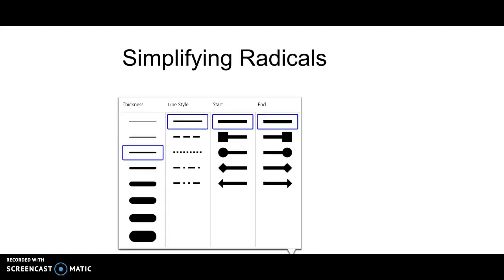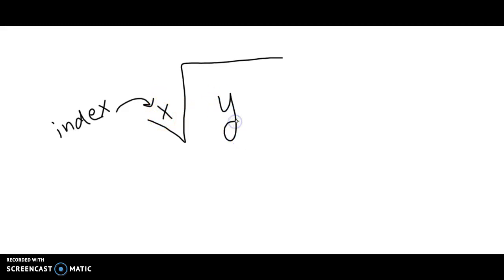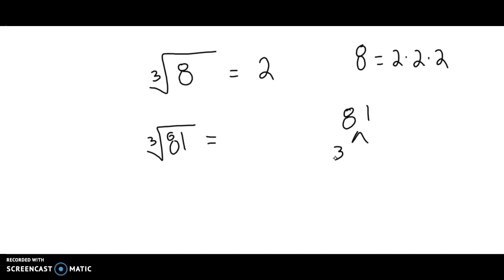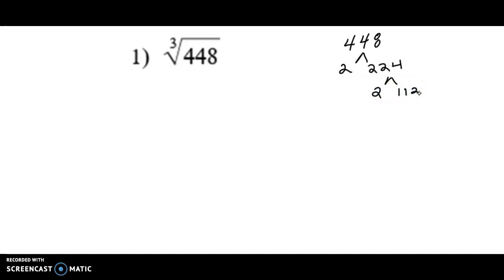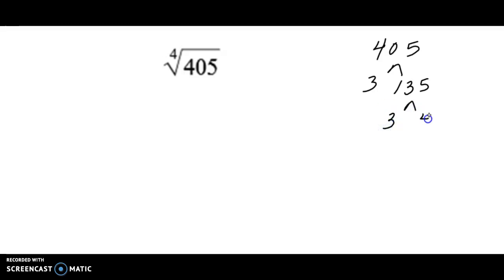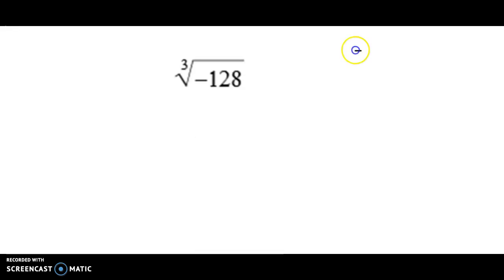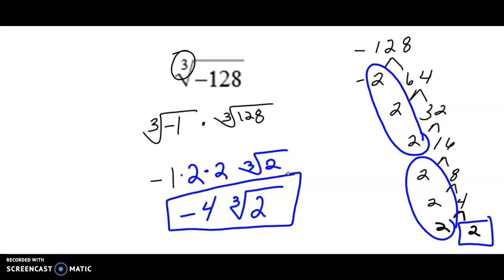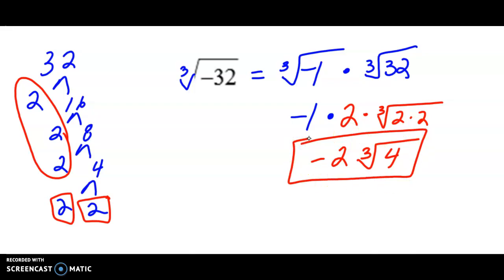Simplifying Radicals with higher index